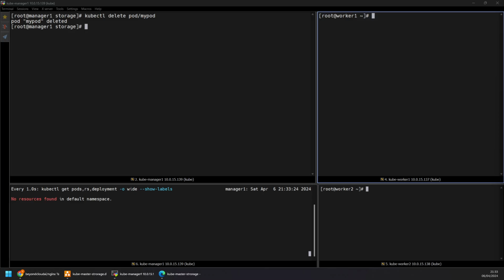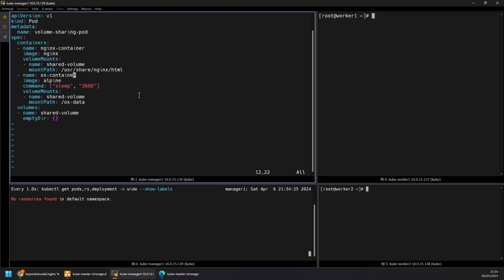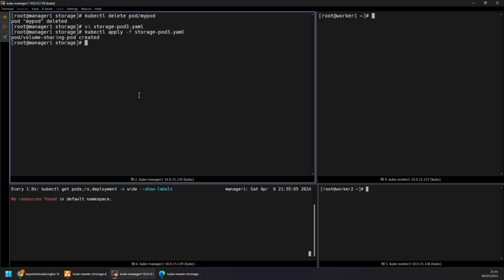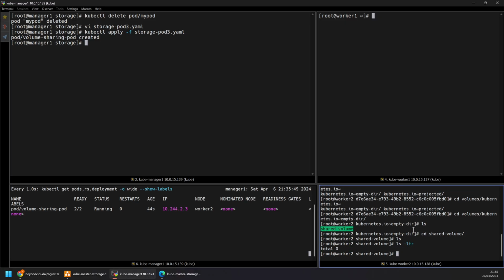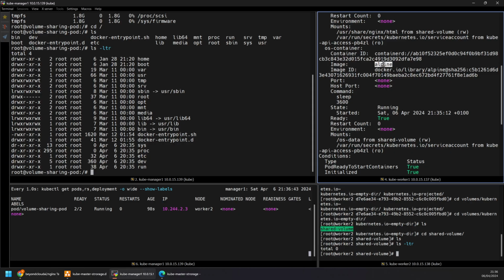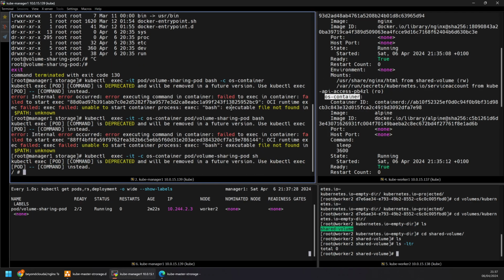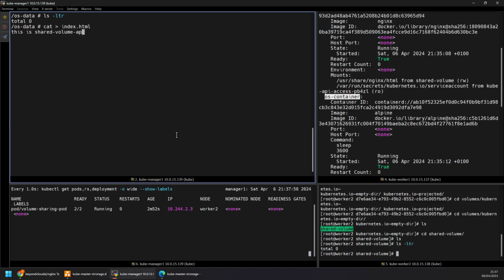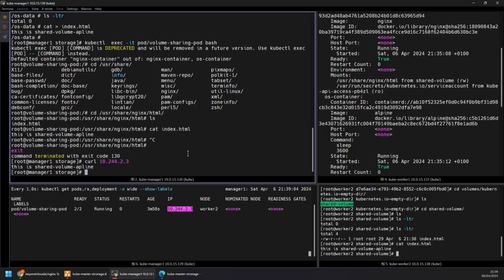CKA Course - Labs - Advanced EmptyDir Storage